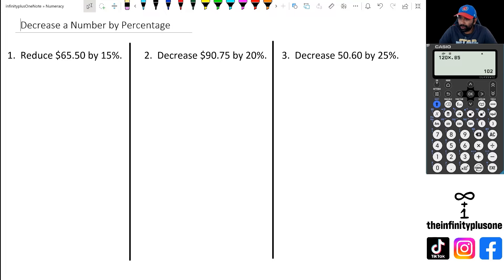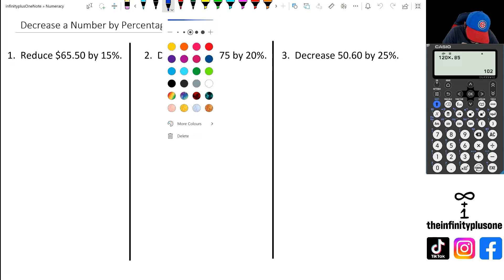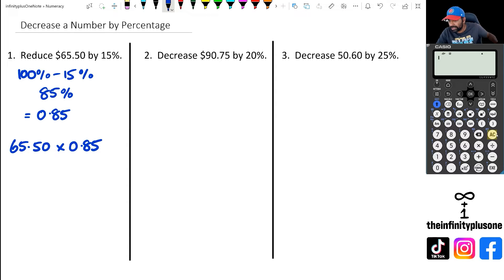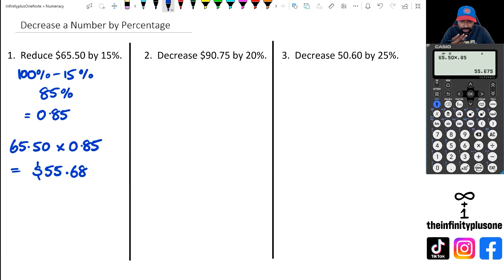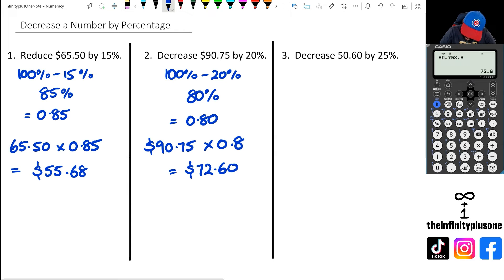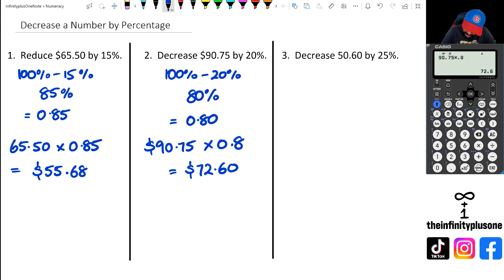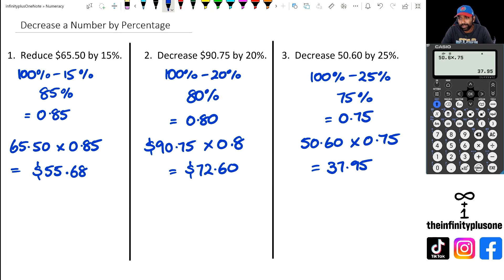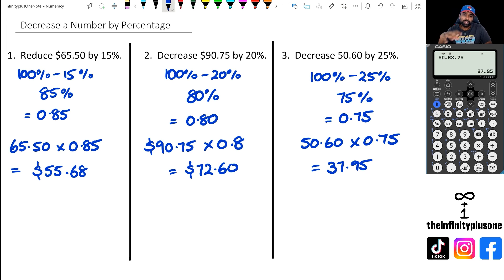How to Decrease a Number by Percentage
Decreasing a number by percentage tutorial
Simple guide to decreasing numbers by percentage
How to reduce a number by percentage
Easy methods for decreasing numbers by percentage
Math lesson on decreasing numbers by percentage
Teaching techniques for reducing numbers by percentage
Basic math lesson on percentage decrease
Decreasing numbers explained
Math practice with percentage decrease
Simple breakdown of decreasing numbers by percentage
Easy tutorial on percentage decrease
Understanding percentage decrease in a simple way
Tutorial on decreasing numbers by percentage for beginners